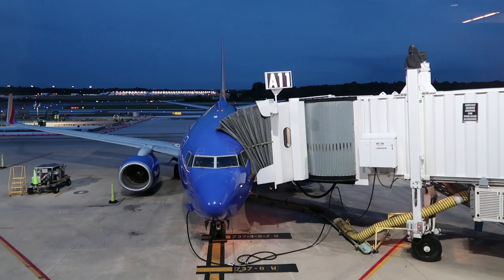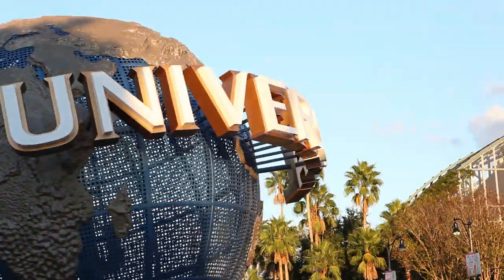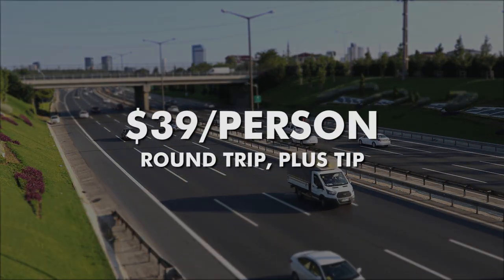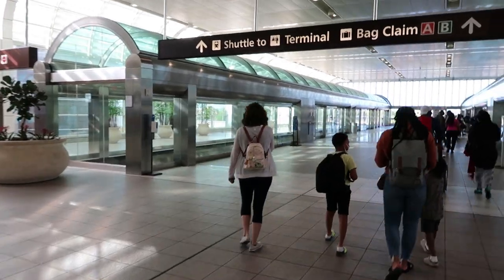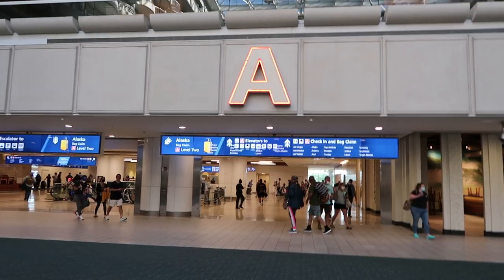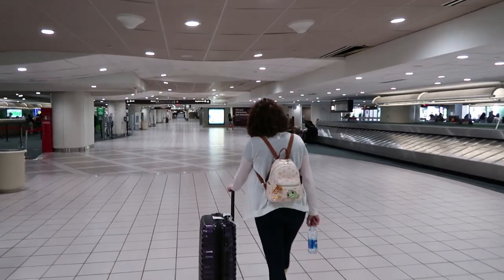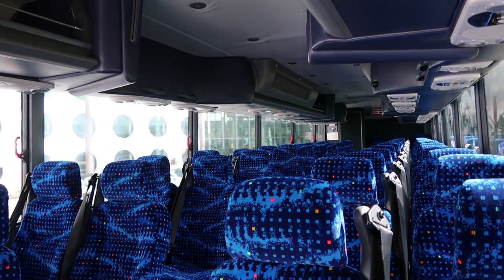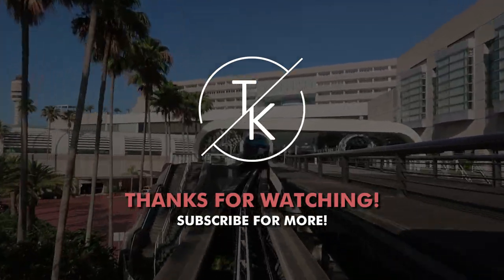VLOG: How SuperStar Shuttle WORKS at Universal Orlando! MCO to Sapphire Falls Resort, Step-by-Step!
On today’s vlog, we are walking you through how SuperStar Shuttle WORKS at Universal Orlando Resort! We're going all the way from MCO (Orlando International Airport) to Sapphire Falls Resort with you, step-by-step. SuperStar Shuttle is an important tool for those visiting the Universal properties who are 1) from out of state and 2) may not wish to rent a car or rely solely on Uber/Lyft for transportation from MCO. We know that it can be tricky to navigate MCO and quickly find your way to the right desk and the right bus, so we’re taking it down to the basics for you!

00:00 Introduction from the BWI Airport
00:29 Step One: Book the Shuttle - Cost, Process & Comparisons to Rideshare(s)
01:15 Step Two: MCO Airport - Claim your Bags & Locate Terminal ‘A'
02:06 Step Three: Concierge - Collect Your Travel Documents & Tickets
02:33 Step Four: Terminal ‘A’ - Locate the Shuttle Spot(s)
02:50 Step Five: SuperStar Shuttle - Board the Bus
03:10 Closing Thoughts & See You Real Soon!

I Can’t Get Enough (Instrumental Version) ~ Love Beans.